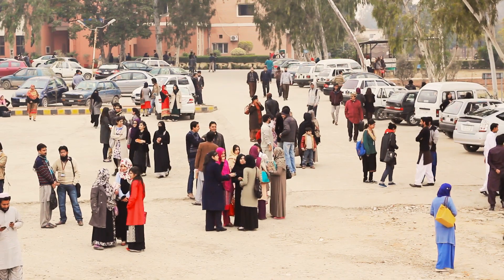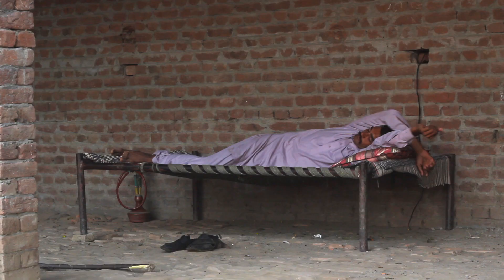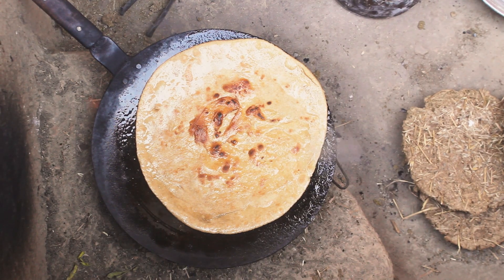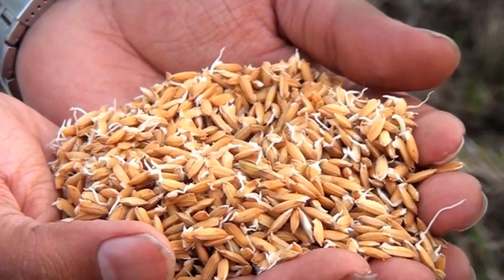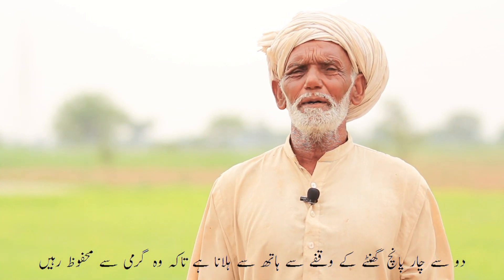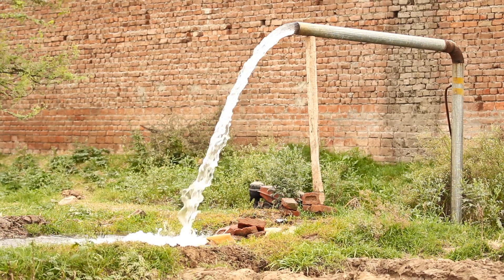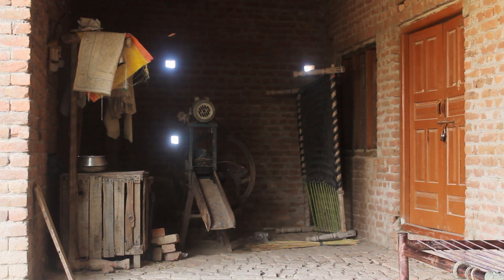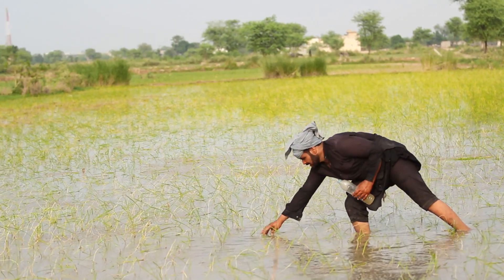DHAN A documentary about lifecycle of Rice